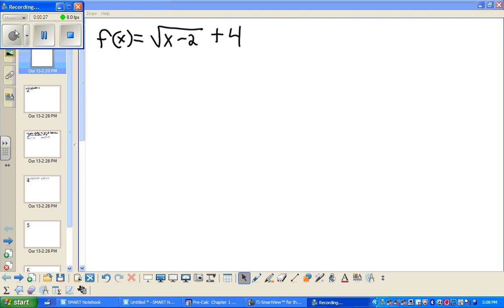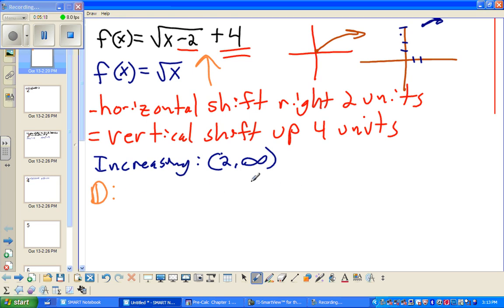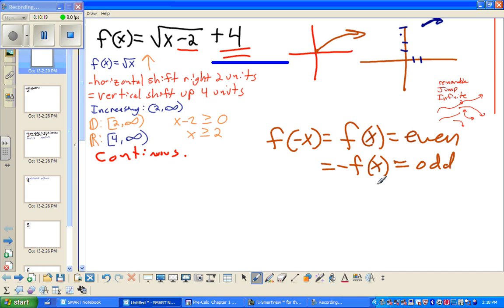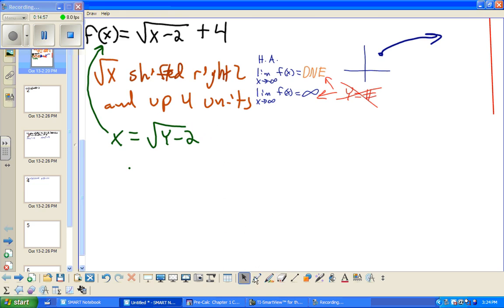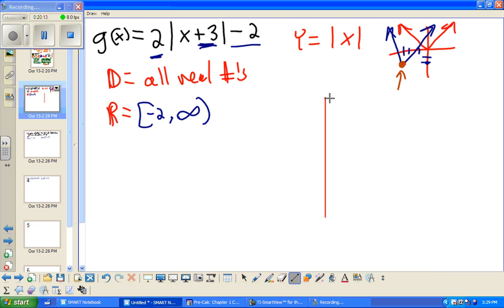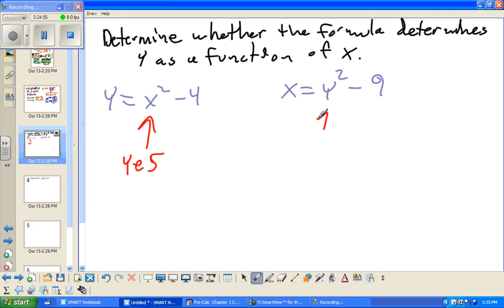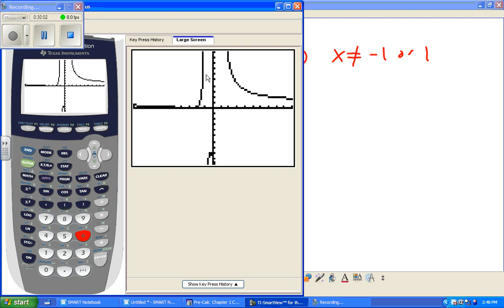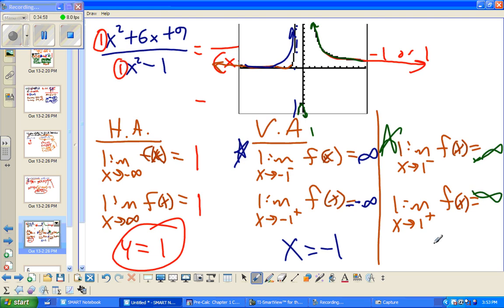Precalc Ch 1 Review Functions and Graphs Kaufman